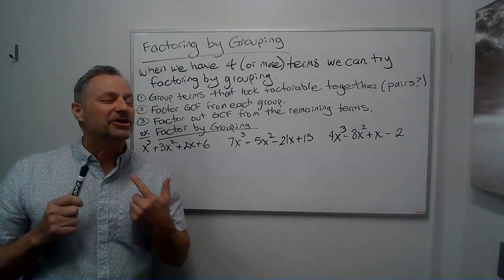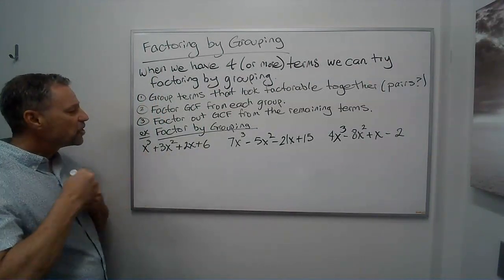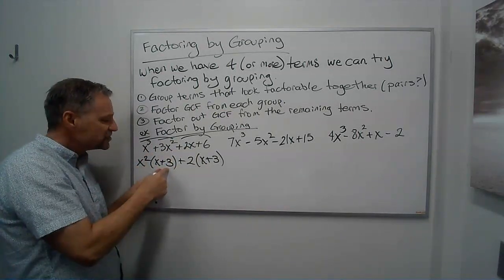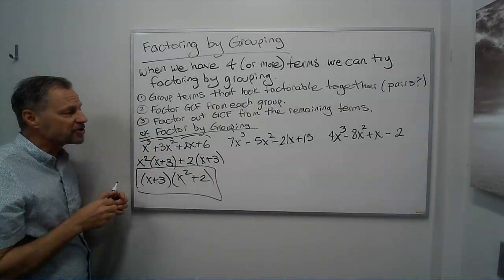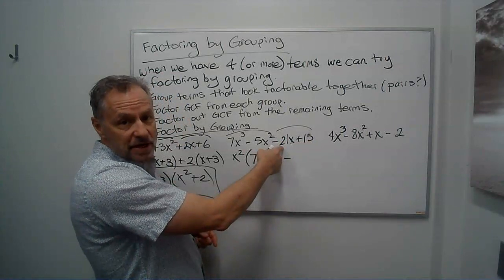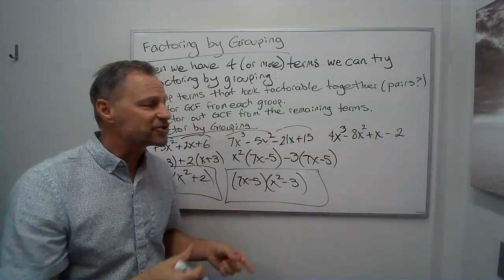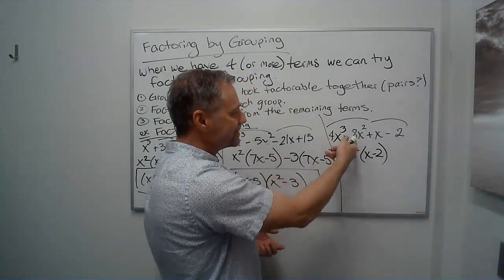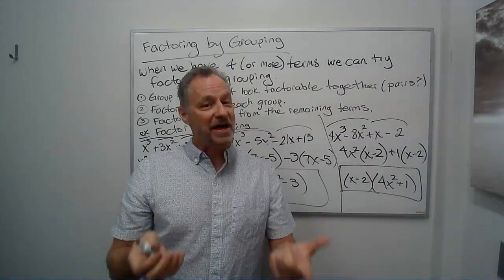Factoring by Grouping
This video describes how to perform factoring by grouping. Whether you are learning how to factor trinomials, using the AC method, or factoring trinomials with four or more terms, factoring by grouping is an essential skill to learn. Examples are used to make the process as simple and easy as possible.